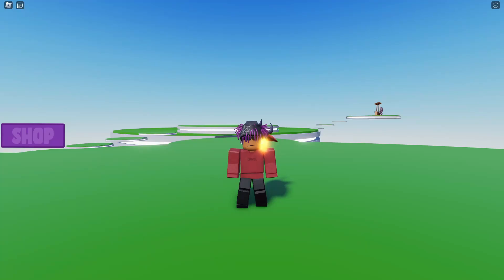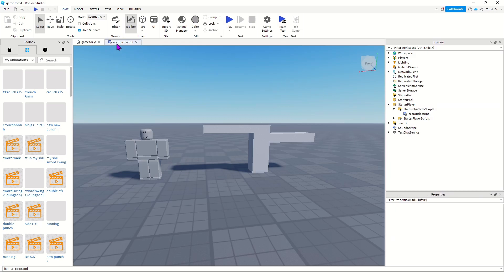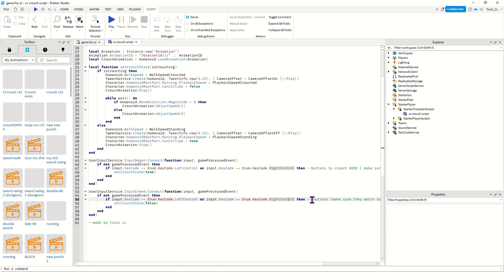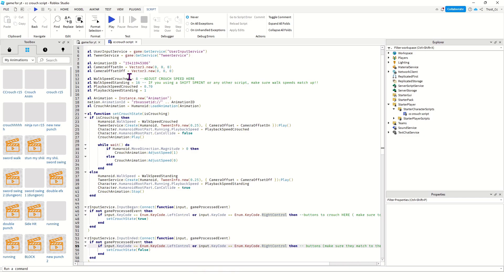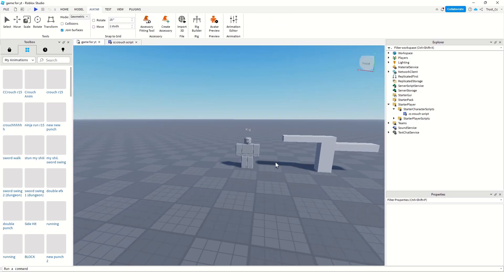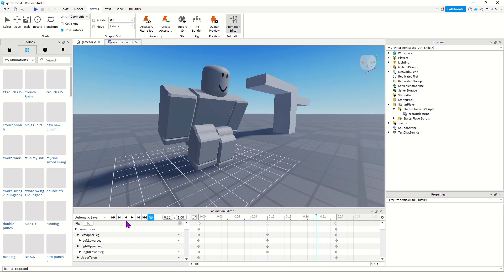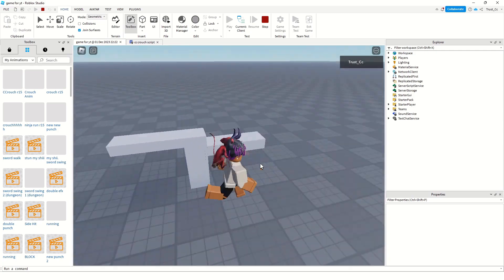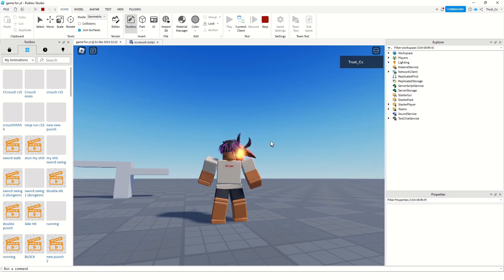How to make a Crouch System in Roblox Studio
I'm starting a little scripting series of simple things you can add to your game. If you have any questions I can answer them in the comments and in my discord server.

SCRIPT IN COMMENTS!!!